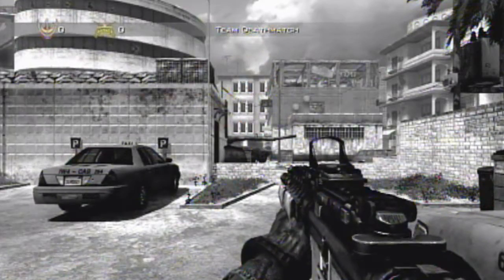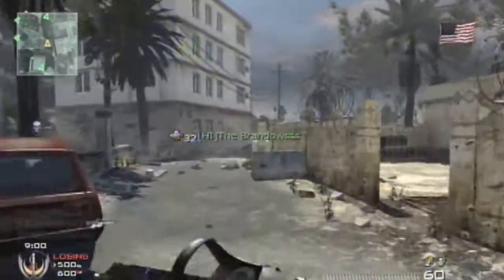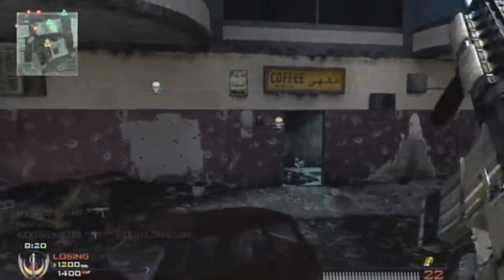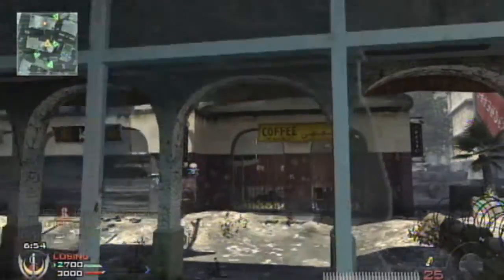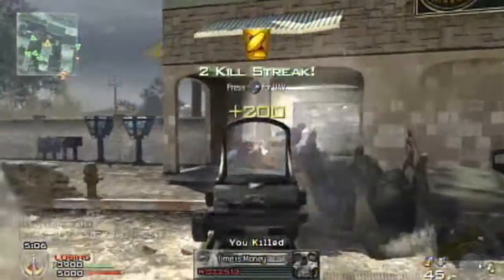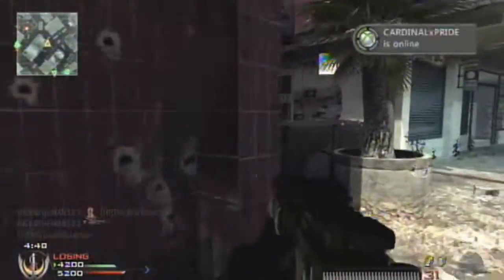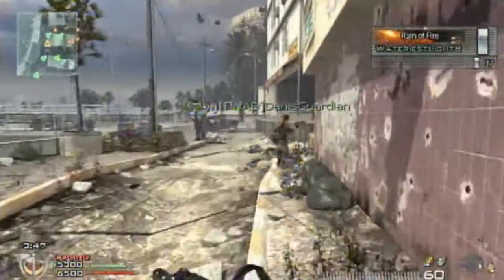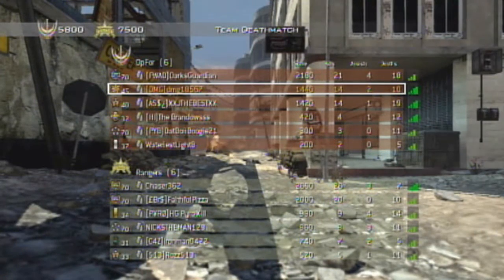MW2 Quick Gameplay/Commentary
Just putting up this quick gameplay for you guys when I got the highest killstreak I personally I have ever gotten on MW2 (ikr it's kinda sad but this was also my first game without the the default killstreaks so... yah) which I hope you guys enjoy.

PEACE!!!